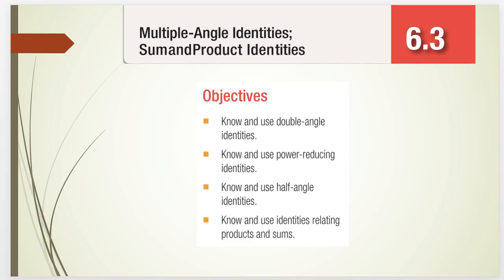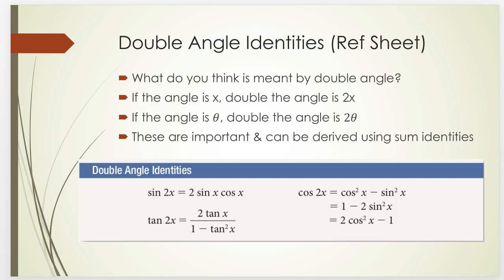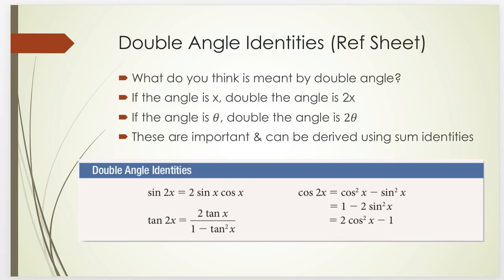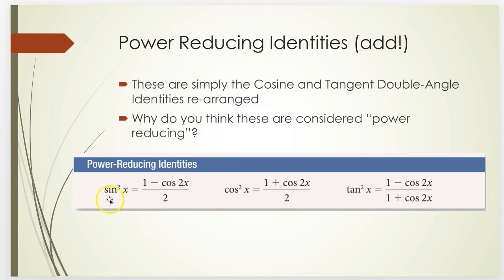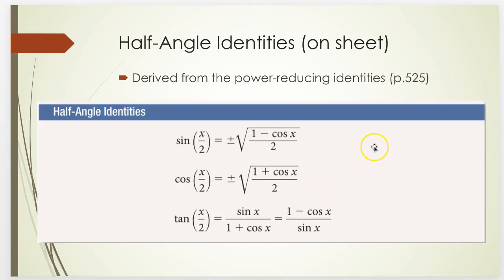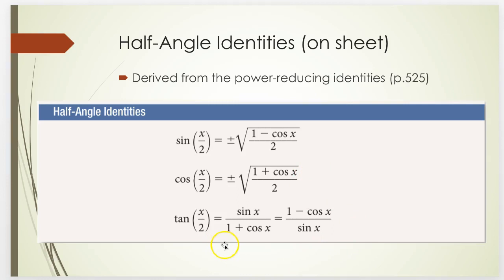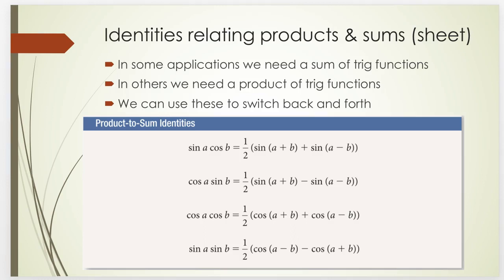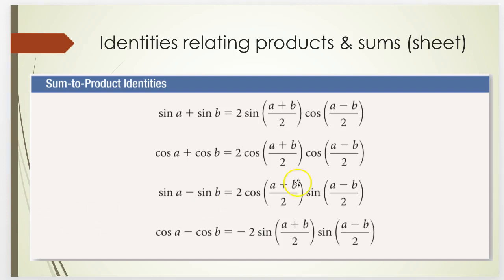Multiple Angle Identities, Sum and Product Identities